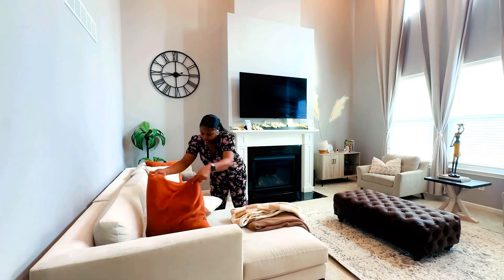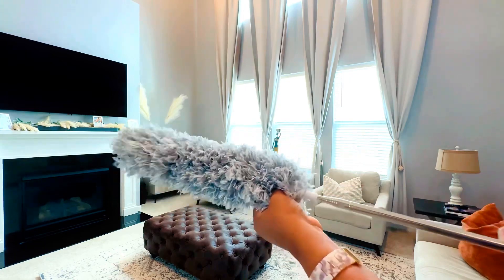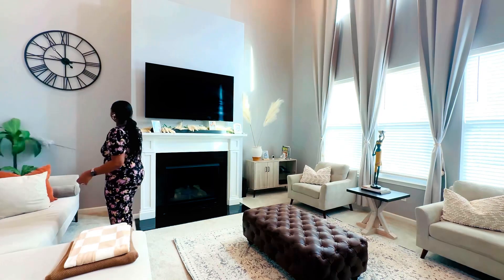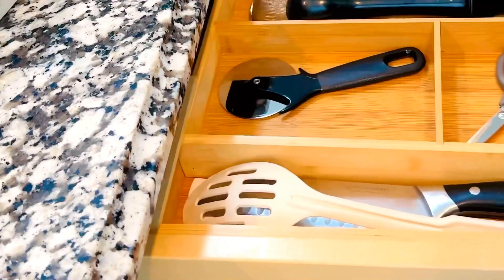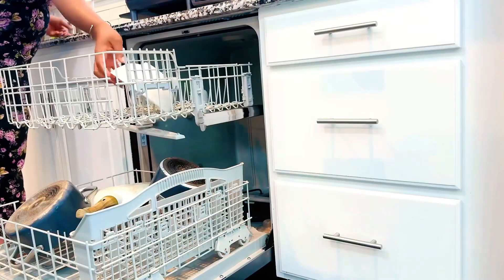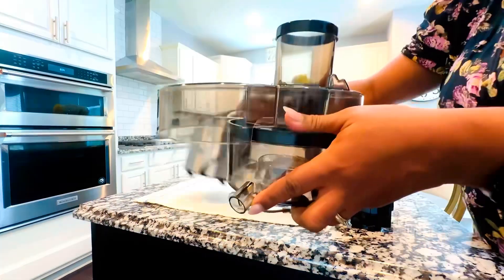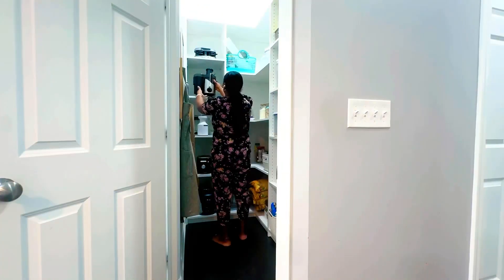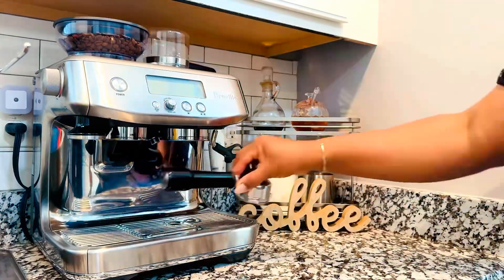*NEW* HOME RESET / CLEANING MOTIVATION / CLEANING ROUTINE